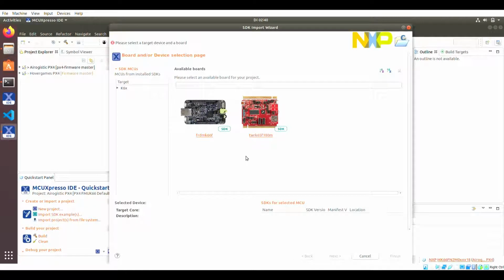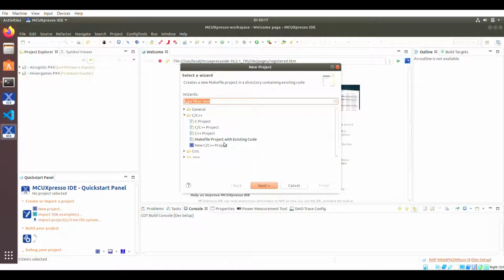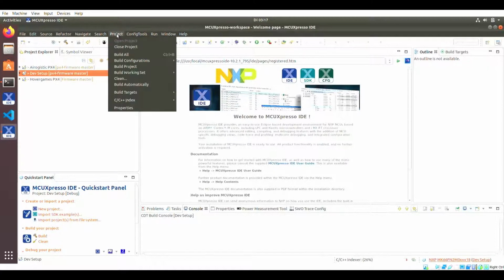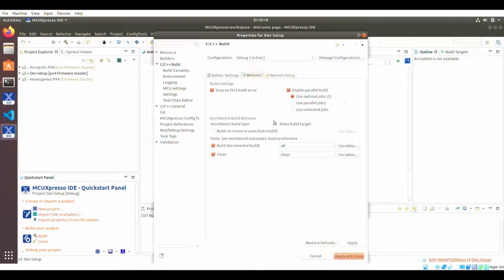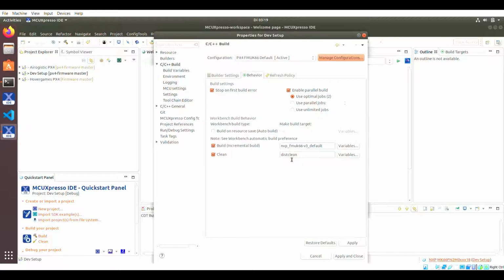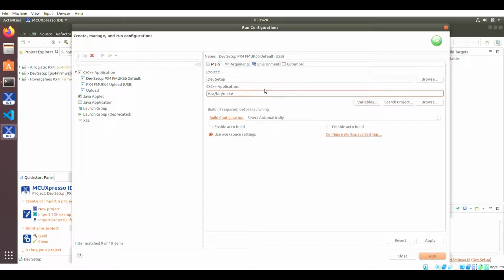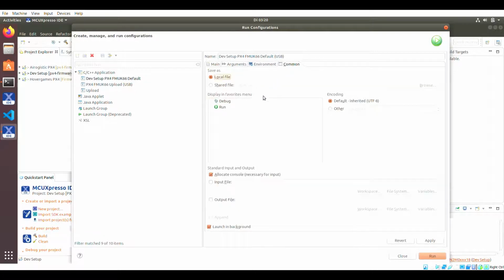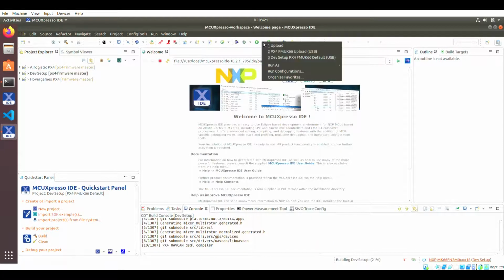PX4 MCUXpresso Setup for FMUK66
This video shows how to setup mcuxpresso on linux for px4 develoopment on the NXP FMUK66. The steps for this video can be found on the hovergames site.